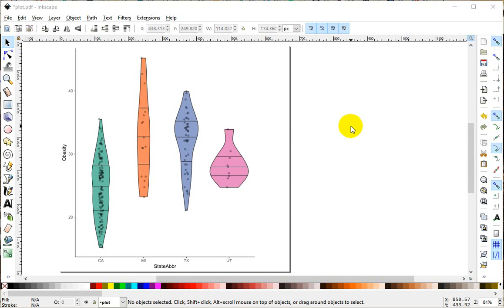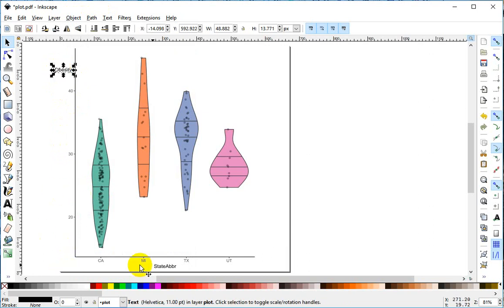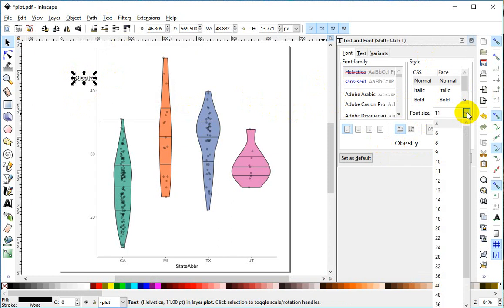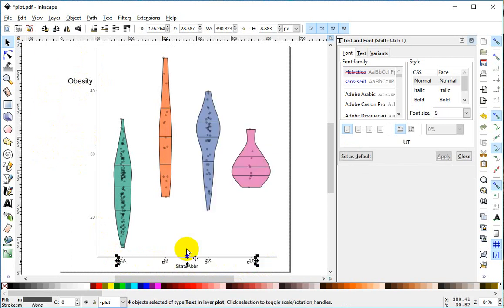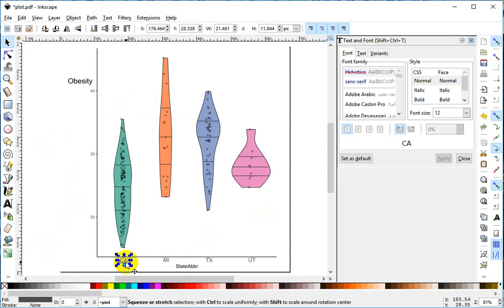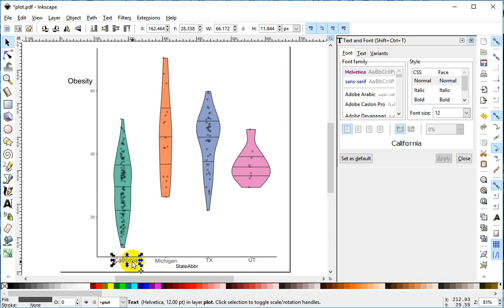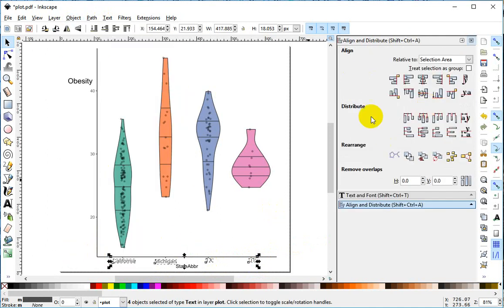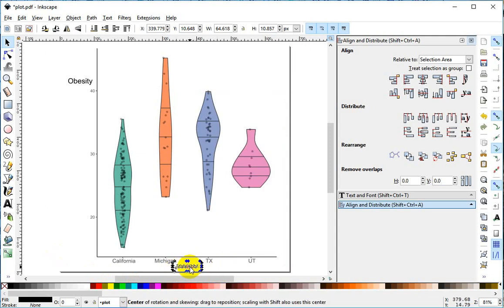Data Viz in Inkscape: the Basics! Text